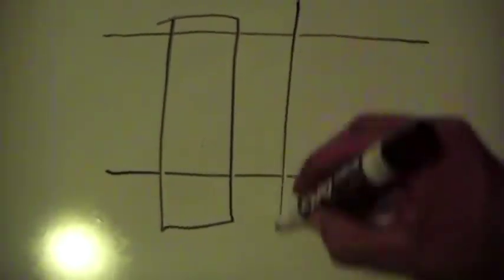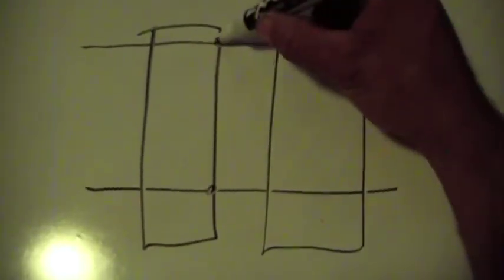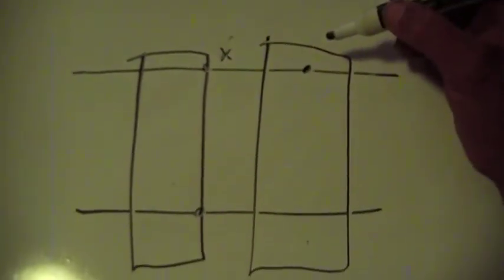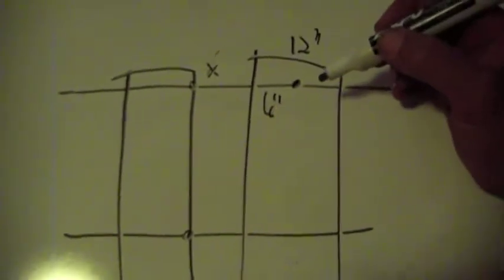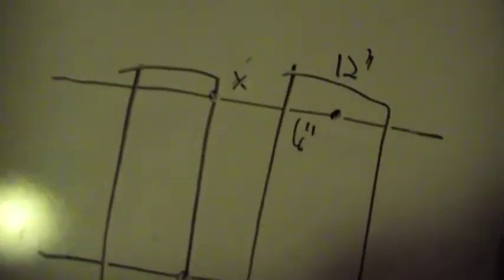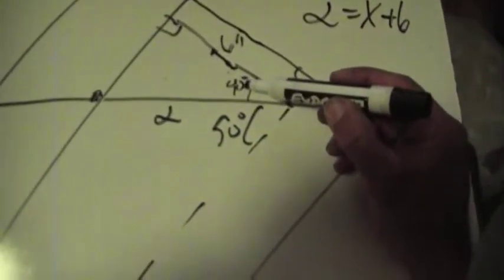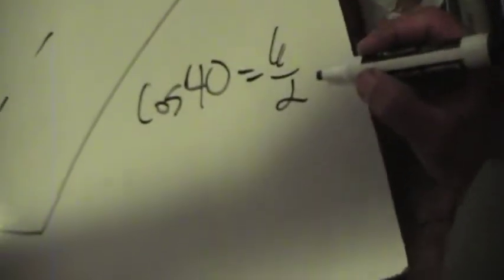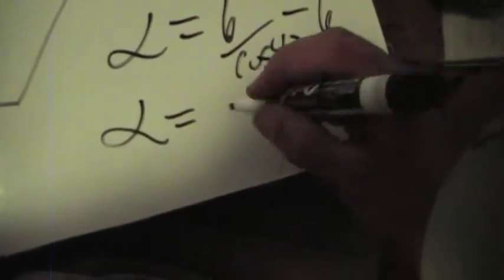MPX saw gap calculations